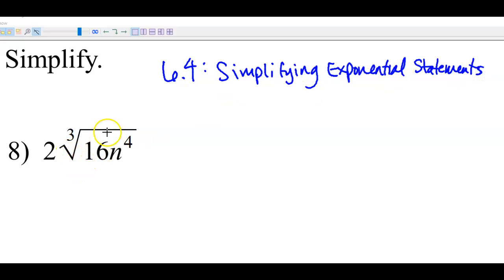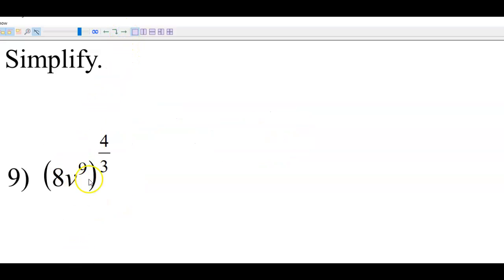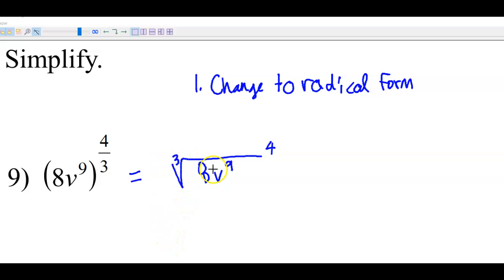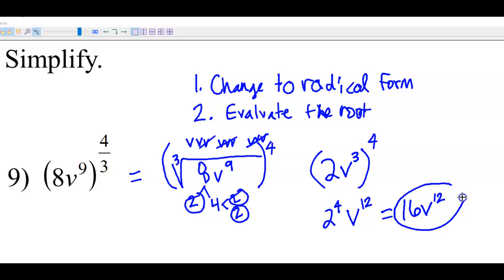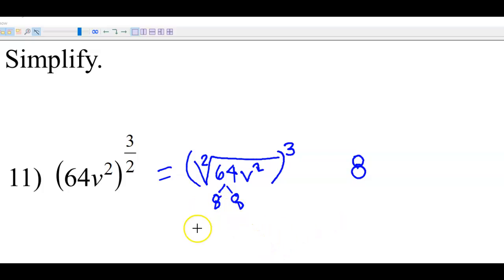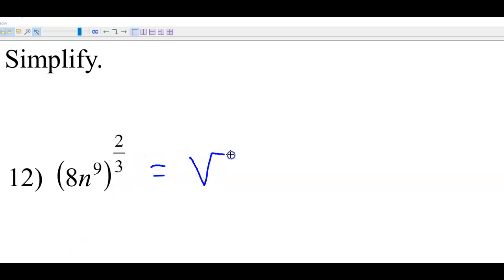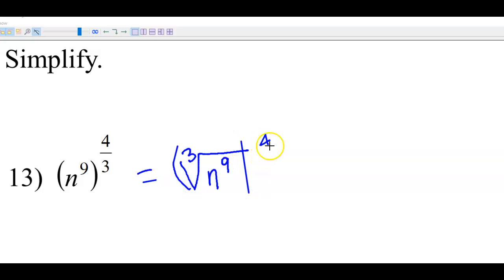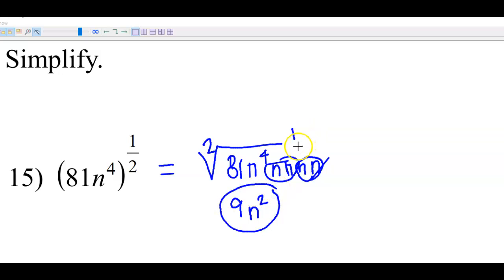Simplifying Exponential Statements